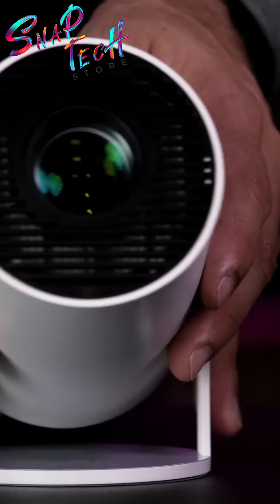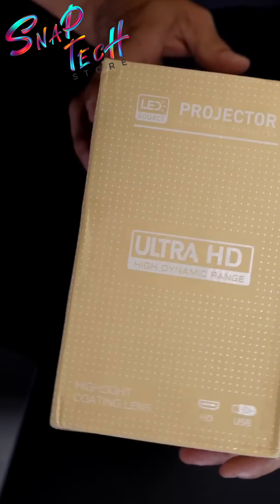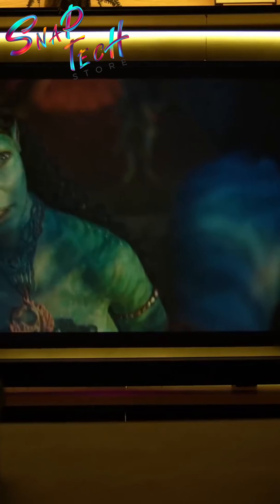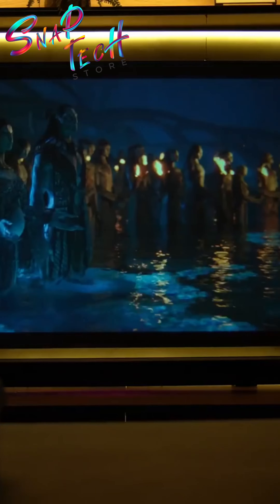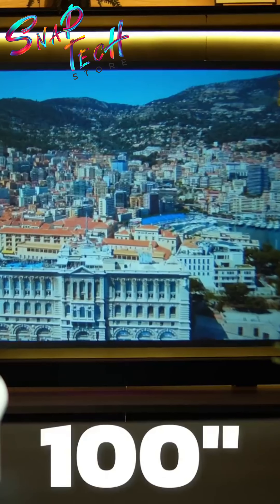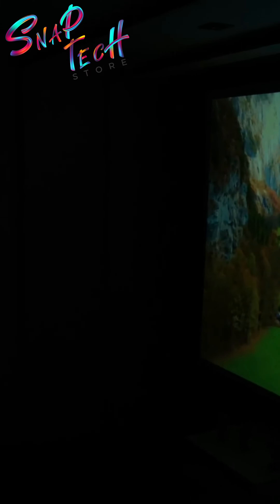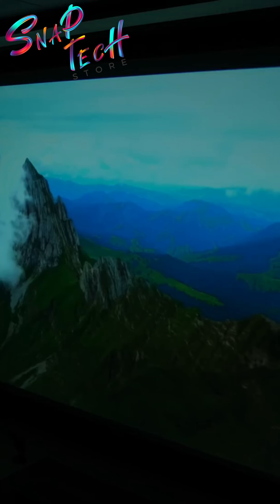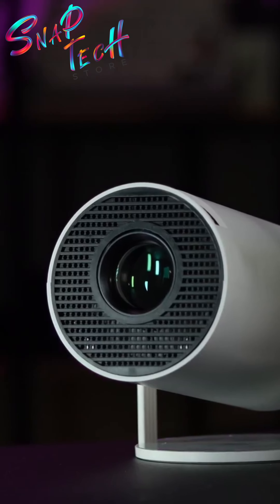This PROJECTOR creates a CINEMA SCREEN ANYWHERE!! // Salange HY300 similar to Samsung Freestyle